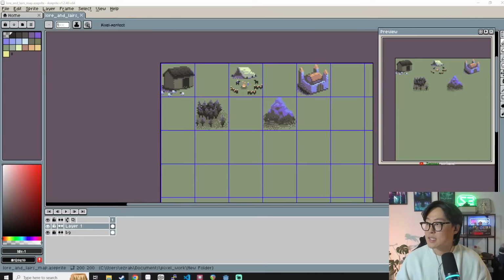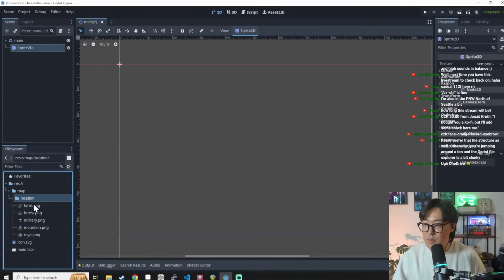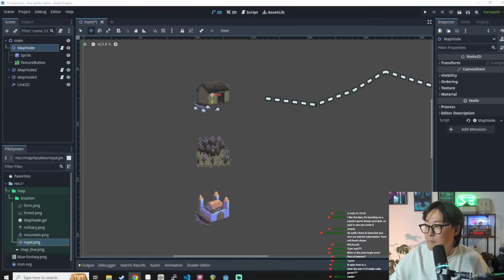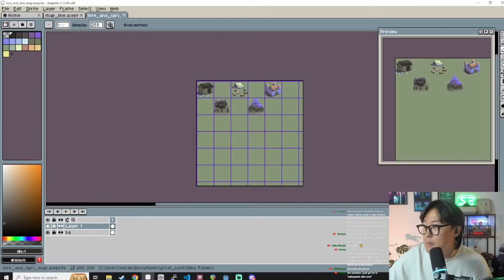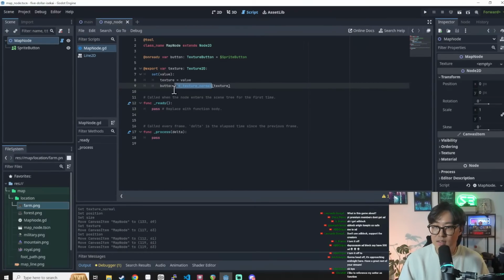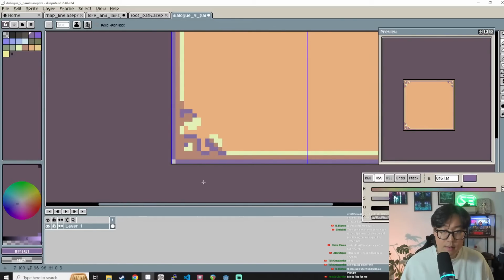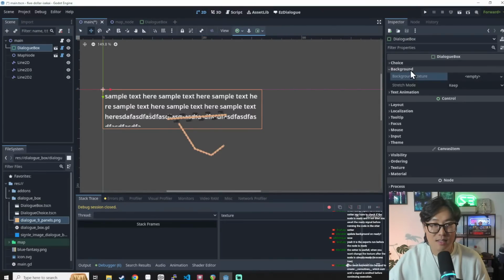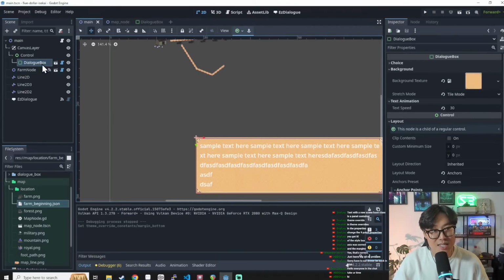Let's Make Five Dollar Indie Game with Godot!